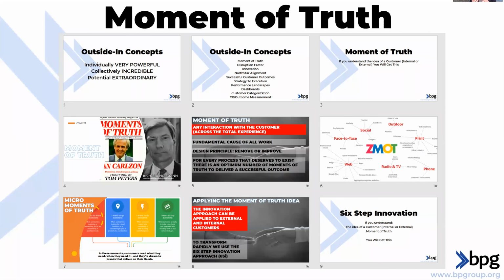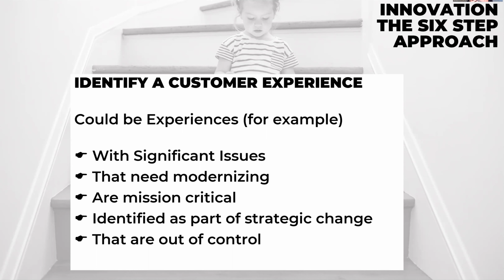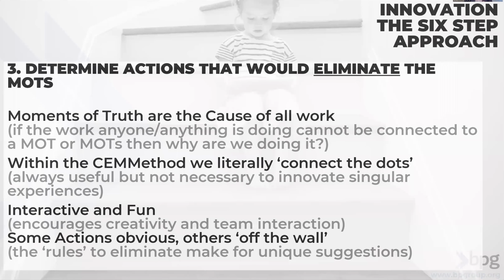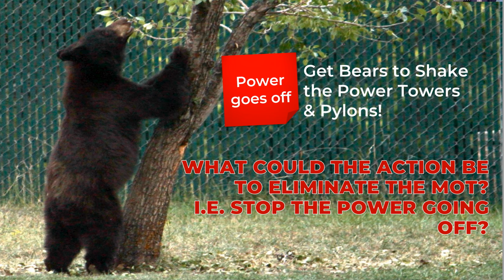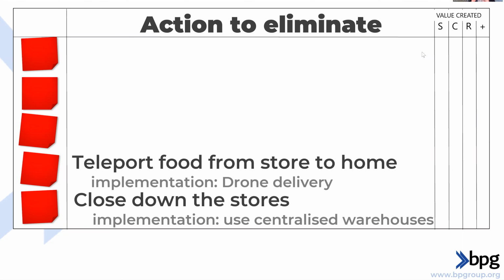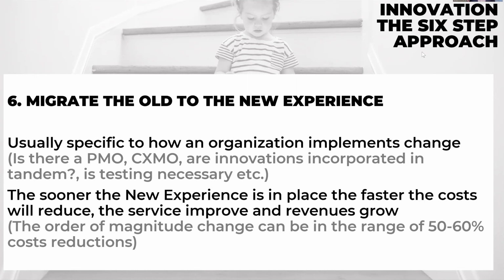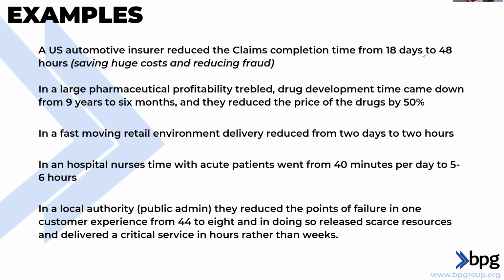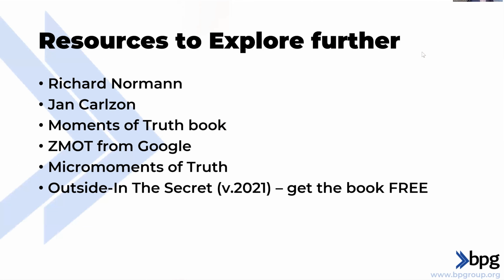OutsideIn Concepts 2. Innovation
Steve Jobs said, "You have got to start with the Customer Experience and work backward to the Technology" but how do you do that?
How can Innovation be Innovated? Watch the technique and Apply it!